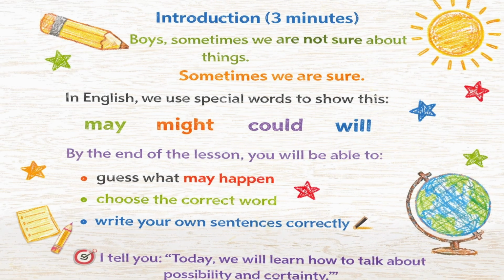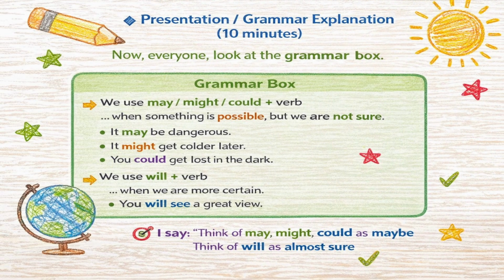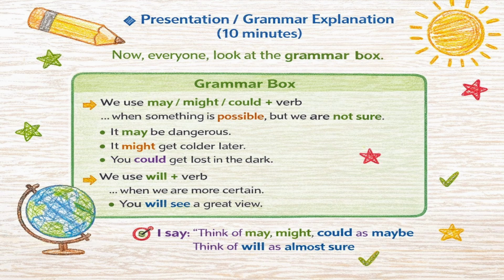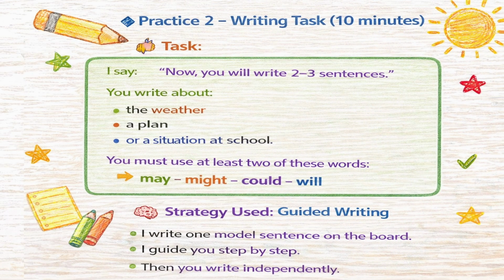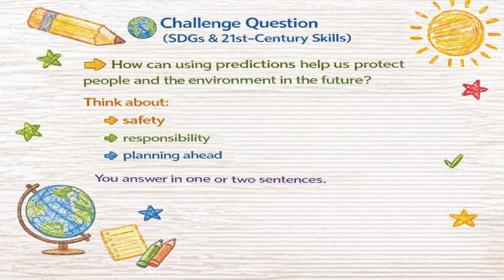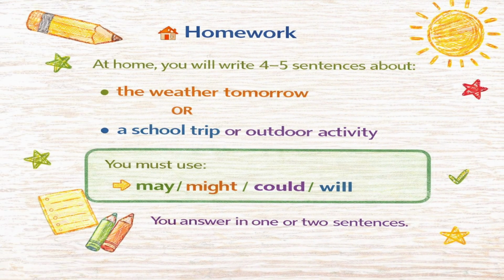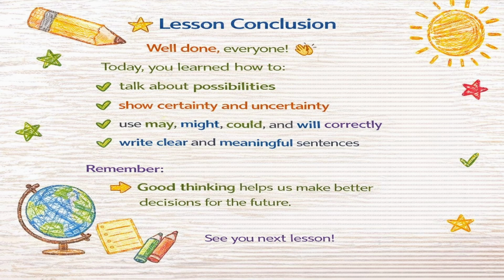look 5 . U10 . L2 : Grammar ( Possibility in the Present and Future )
Welcome to **StepUp English** 🌟
Here, we learn English in a smart and organized way — step by step.
Whether you’re a beginner or intermediate learner, you’ll find lessons in grammar, vocabulary, conversation, pronunciation, and listening — all presented in a simple and enjoyable style that helps you progress with confidence.
Start your journey today and take the next step to fluency! 🚀